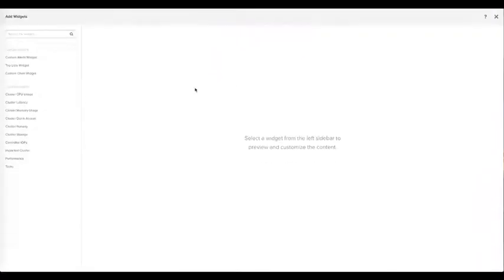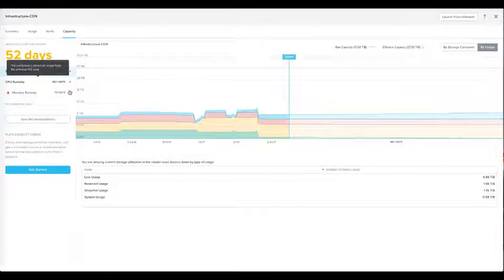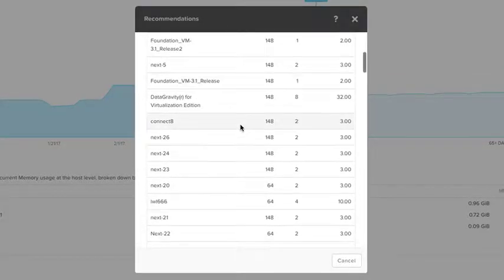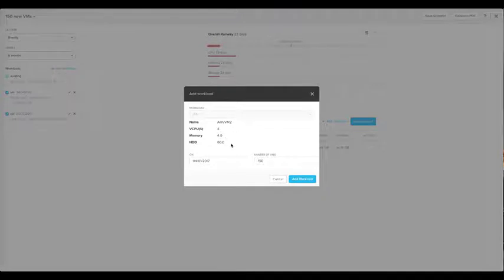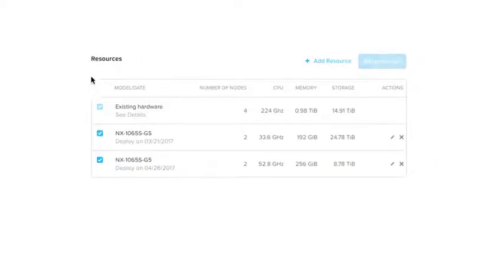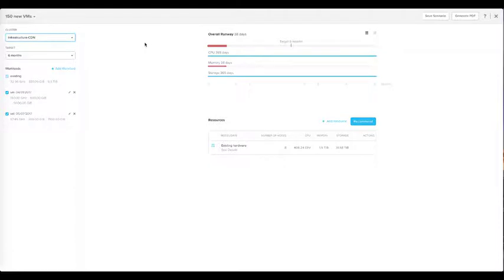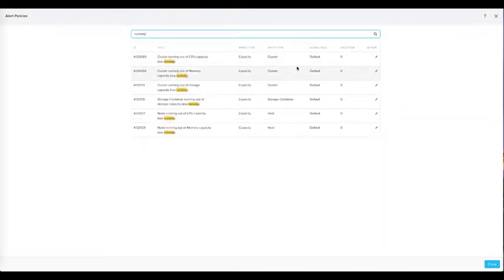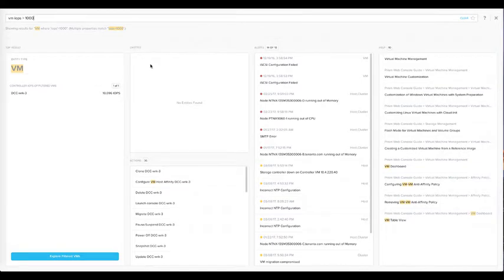013 Beyond the Basics